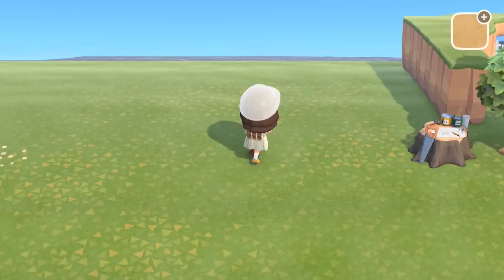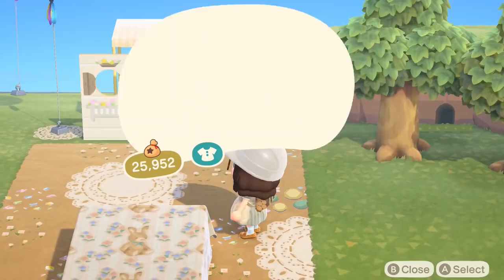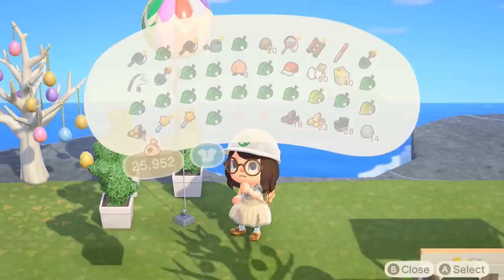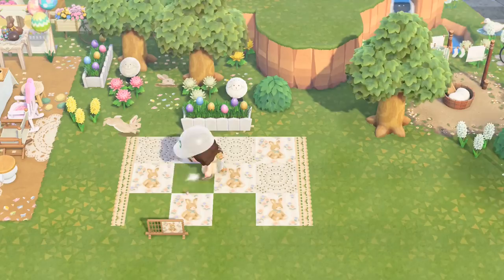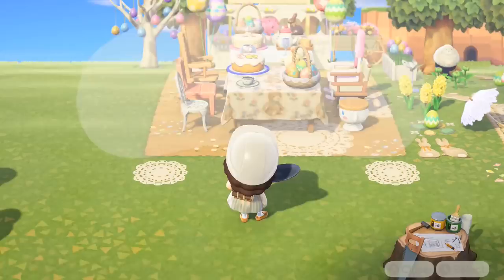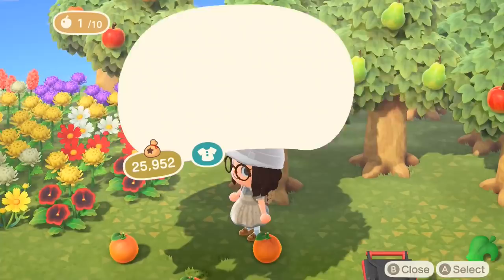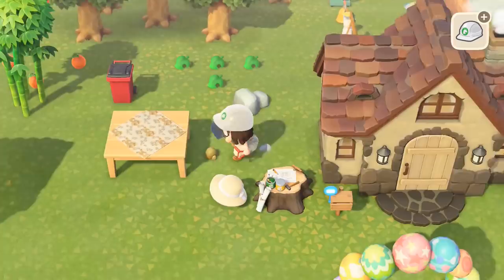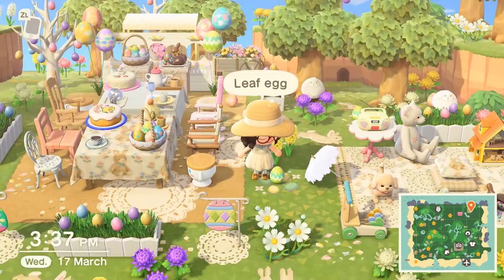Bunny Day Garden Party Speed Build // Animal Crossing New Horizons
With Easter Sunday just around the corner, I wanted to create an area on my island that people can celebrate in! I have created a garden party with a lovely dining area and a space for children to play! There are of course, lots of bunnies and special Easter treats hidden throughout! What are you doing to celebrate Bunny Day in Animal Crossing?

Hope you all have a lovely day!

Easter Codes Featured:

Rabbit: MA-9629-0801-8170 by @sarakumamakuma on Twitter
Rabbit Hole Standee: MA-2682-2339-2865 by @TK2GR on Twitter
Rabbit Hats: MA-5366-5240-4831 by @YUCHIBO2 on Twitter
More Rabbits: MA-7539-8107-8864 @sarakumamakuma on Twitter
Chicks: MA-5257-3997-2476 by @99Kotton on Twitter
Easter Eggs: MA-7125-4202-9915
Window Standee: MA-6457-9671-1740 by @mell_mmmm on Twitter
Flower Lace Circle: MA-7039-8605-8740 by @mii___cha30 on Twitter
Colourful flowers: MA-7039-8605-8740 @mii___cha30 on Twitter
Chick Chalk design: MA-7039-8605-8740 @mii___cha30 on Twitter
Easter Wreath: MA-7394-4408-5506 by @garuyome_acnh on Twitter
Cream Bunny Pattern: MA-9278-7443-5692 by @suiyuyu

My Codes:

Yellow flower pattern: MA-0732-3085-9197 by @tsubu_kmp
Dinner plate: MA-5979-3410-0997 by @___t_mori___ on Twitter
Yellow Gingham: MA-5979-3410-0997 by @___t_mori___ on Twitter
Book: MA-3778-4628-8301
Green & Yellow Flower pattern: MA-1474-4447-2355 by @ZoooAcnh
White flowers: MA-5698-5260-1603 by @C67400kohaku on Twitter
Vine Stall: MA-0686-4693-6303 by @wd_mori on Twitter
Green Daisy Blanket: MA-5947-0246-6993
Antique Rose pattern: MA-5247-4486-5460 by @osakana__cats on Twitter
Rustic Brick Path: MA-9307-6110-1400 by @morinomogi on Twitter
Soil: MA-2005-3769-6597 by @fluttershies on Twitter
Greenhouse window: MA-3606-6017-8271 by @artsorable on Twitter
Yellow gingham with flowers: MA-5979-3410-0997 by @___t_mori___ on Twitter
Check Stall design: MA-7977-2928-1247 by @osakana_nemumi on Twitter
The path with flowers: MA-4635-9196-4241 by @hakuhaku_tenten on Twitter
Puddle: MA-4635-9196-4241 by @hakuhaku_tenten on Twitter
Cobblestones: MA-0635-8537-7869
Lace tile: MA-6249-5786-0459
Green Floral pattern MA-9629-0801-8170 by @sarakumamakuma on Twitter
Planks: MA-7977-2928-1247 by @osakana_nemumi on Twitter
Grey flower stripe pattern: MA-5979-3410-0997 by @___t_mori___ on Twitter
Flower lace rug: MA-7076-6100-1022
Rosebud rug design: MA-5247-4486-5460 by @osakana__cats on Twitter
Dark green flower pattern: MA-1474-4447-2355 by @ZoooAcnh
Green Gingham with flowers: MA-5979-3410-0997 by @___t_mori___ on Twitter
Barn Door Standee: MA-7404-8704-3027 by @origo_a on Twitter
Curtain Simple Panel: MA-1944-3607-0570 by @ren04at on Twitter
Vintage Door Standee: MA-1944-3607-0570 by @ren04at on Twitter
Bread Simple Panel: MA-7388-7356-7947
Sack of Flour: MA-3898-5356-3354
Campervan: MA-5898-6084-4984 by @maaaco_acnh on Twitter
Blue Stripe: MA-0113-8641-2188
Blue Floral Print: MA-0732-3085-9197 by @a_kompeito on Twitter